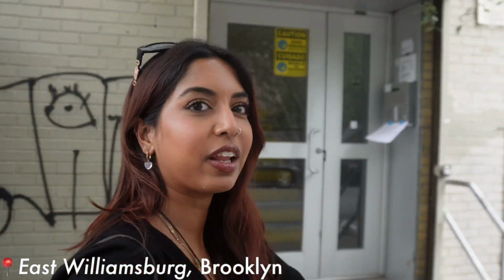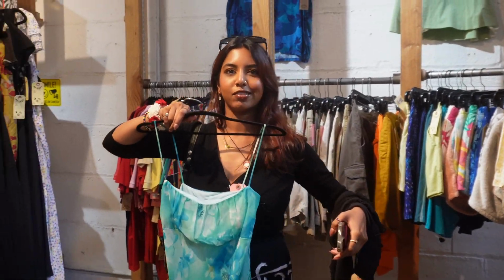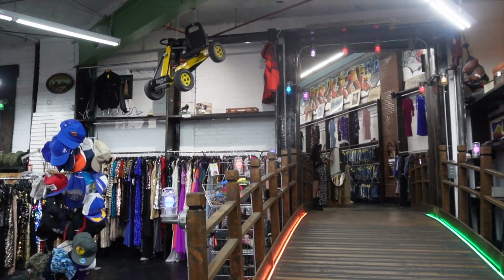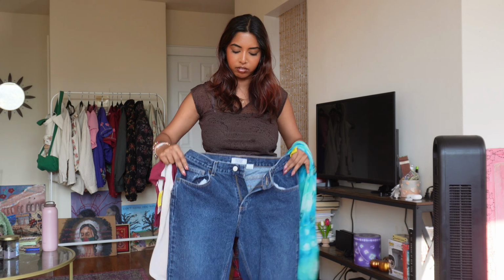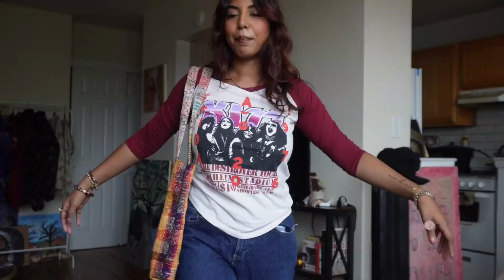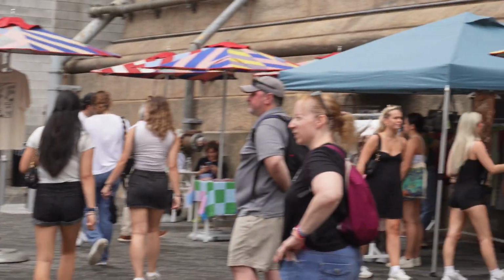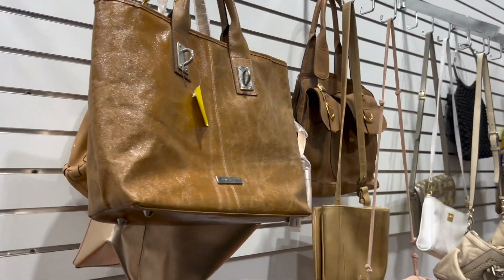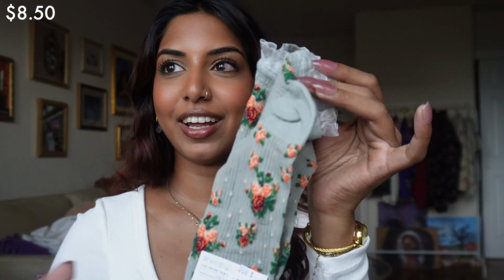A REALISTIC BROOKLYN, NYC THRIFTING GUIDE // best stores, price ranges, + a vlog.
are you looking to thrift vintage jewelry, unique pieces, affordable decor, or anything else in brooklyn, nyc? well, look no further because i compiled some of my favorite thrift and vintage stores together to make it as easy as possible for u. we have a range of overhyped and expensive thrift stores and also affordable and *gatekept* stores. enjoy!!

difficult-ish is also on spotify, apple, and all other streaming platforms!

provide a scholarship for a student in Bangladesh here!

age: 25 (when posted)
location: new york